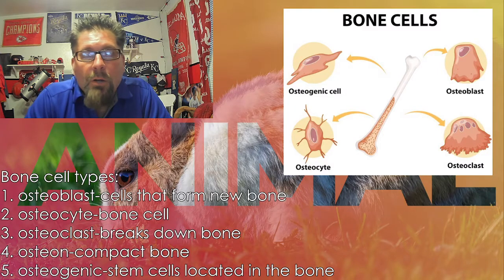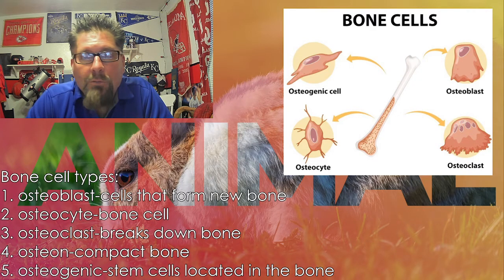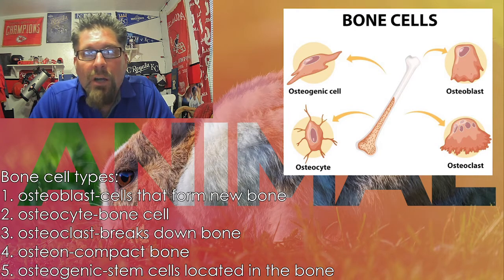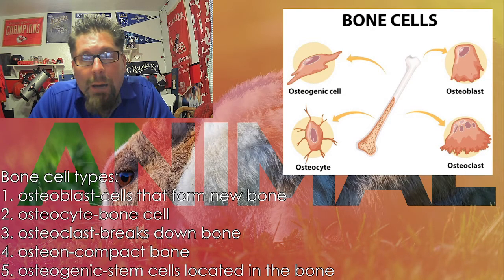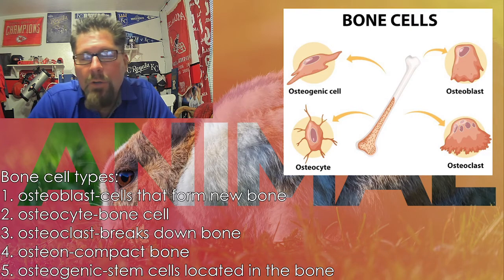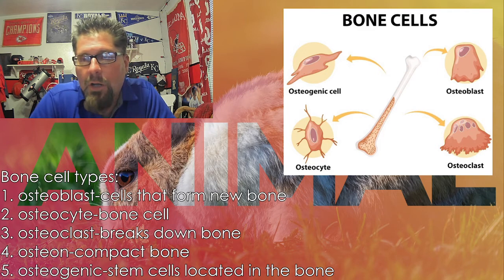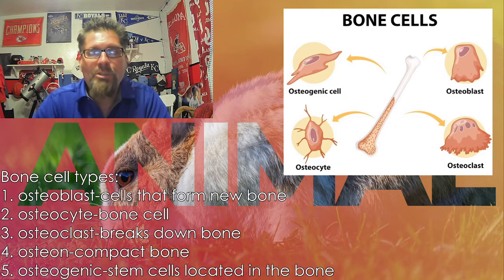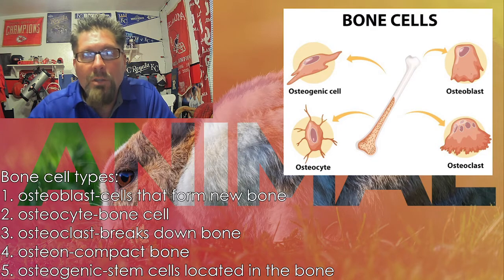Bone and Blood tissue